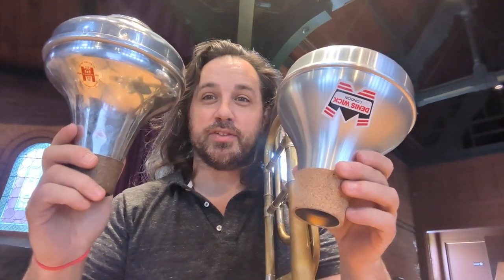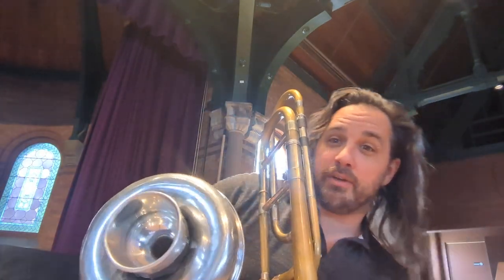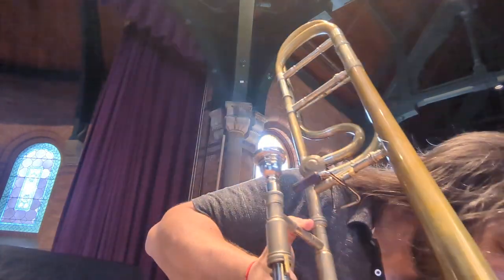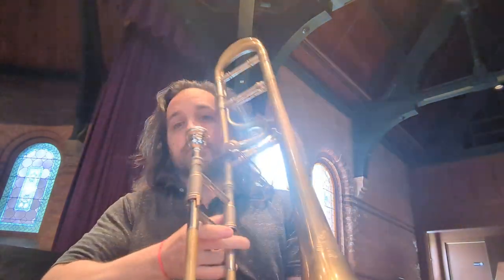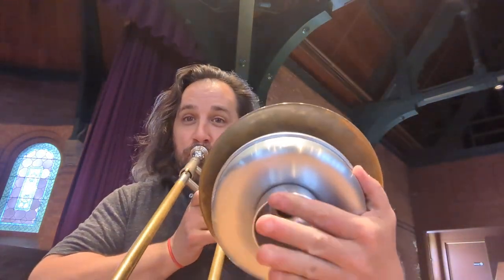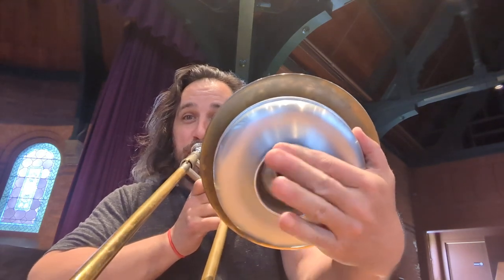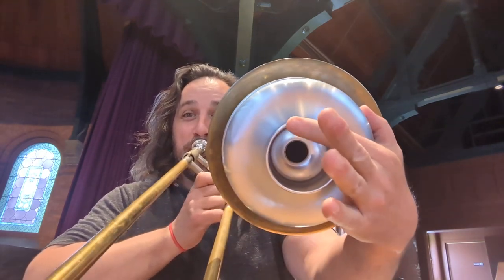Harmon Mute Battle Round 1! Harmon vs. Wick